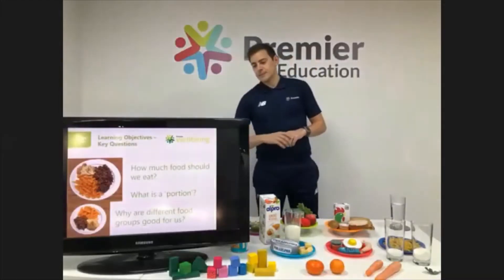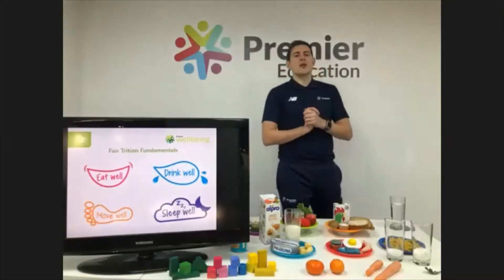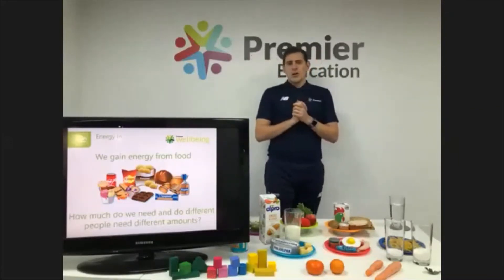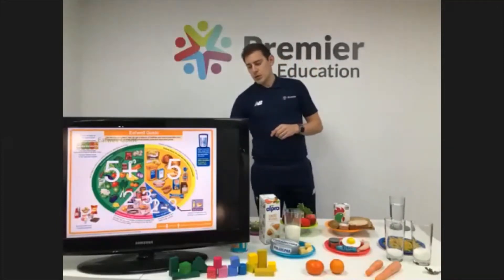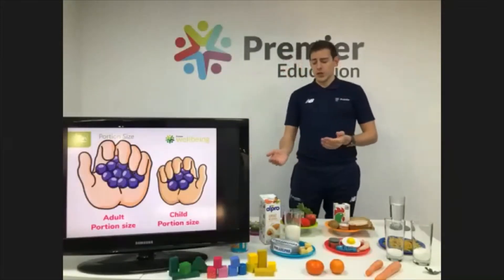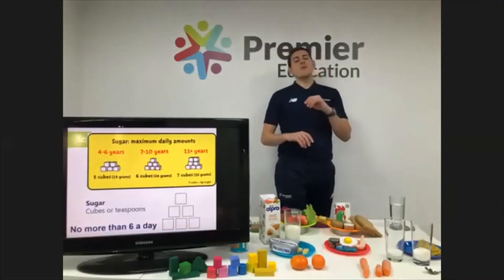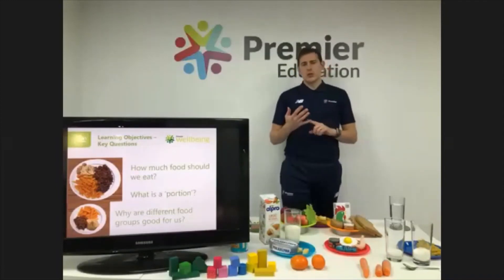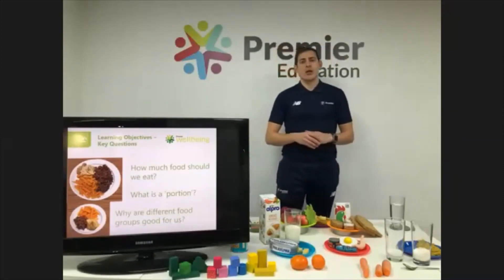Stay Active - Premier Education Health and Wellbeing Lesson - Portion Plates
Re-watch our live health and wellbeing lesson with a focus on how much of each different type of foods we should be eating.

We look at the FUN-Trition FUNdamentals of Eat Well, Drink Well, Move Well and Sleep well to understand more about our bodies' needs.